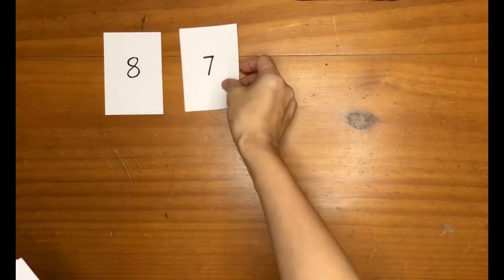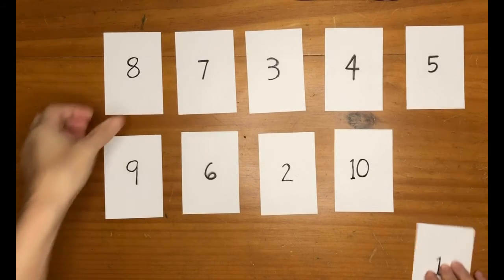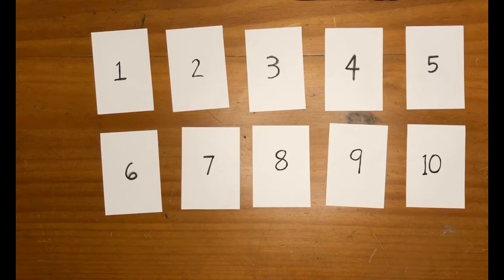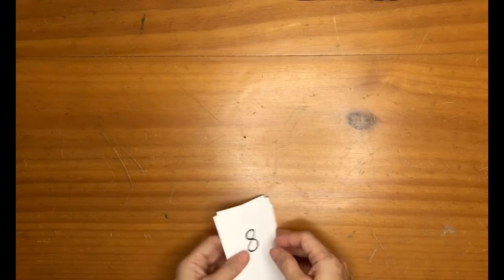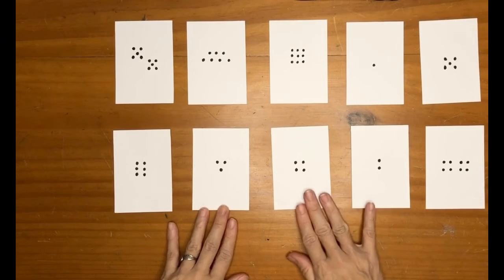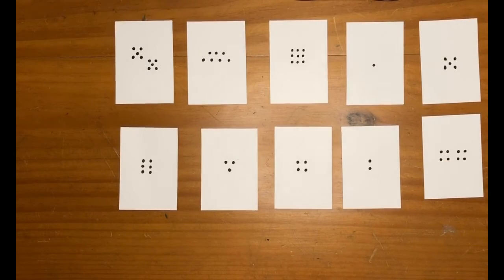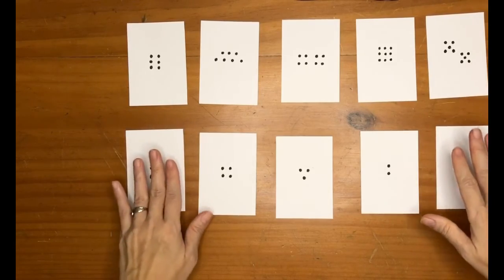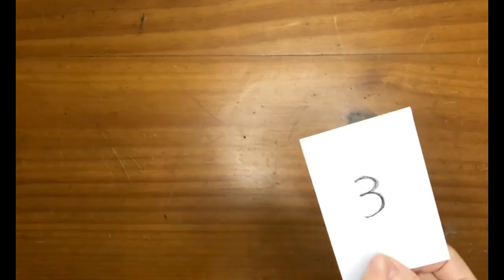Dot in a Row